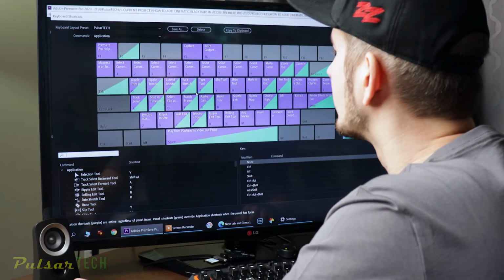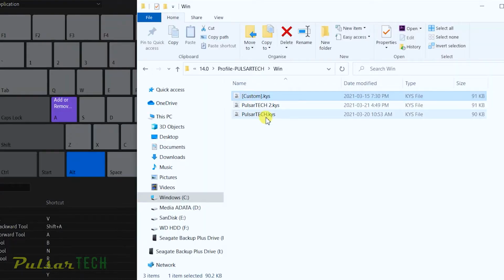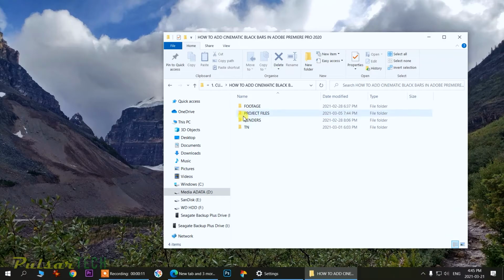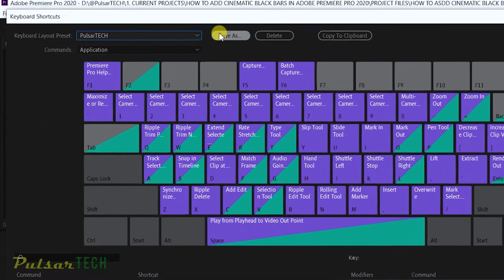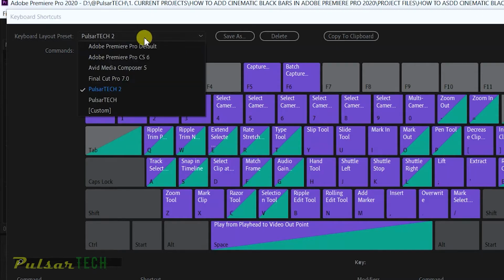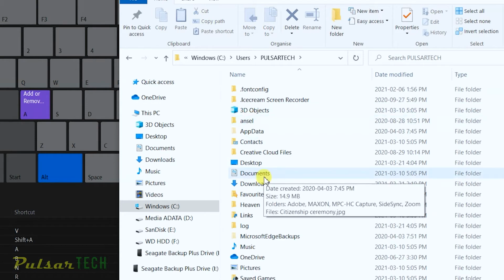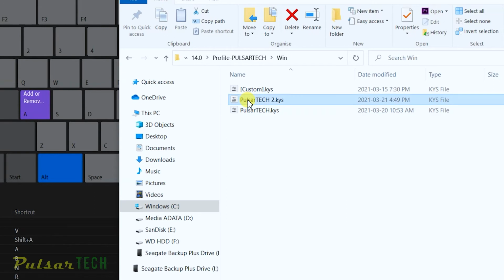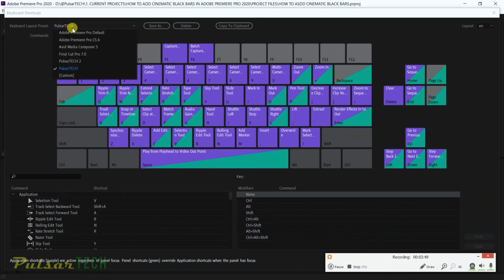ADOBE PREMIERE PRO 2020 | HOW TO EXPORT KEYBOARD SHORTCUTS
ADOBE PREMIERE PRO 2020 | HOW TO EXPORT KEYBOARD SHORTCUTS // Having keyboard shortcuts is great but what if you need to use a different computer or if you have just reinstalled your operating system? How to save your favorite keyboard shortcut and export them to the new machine?

It is very simple & easy, save your favorite shortcut preset in Adobe Premiere Pro by clicking Save as in Keyboard Shortcut Layout Menu, then go to Drive C: → Users → User name → Documents → Adobe → Premiere Pro → Premiere Pro version → Profile name → Win → Choose your saved presets.